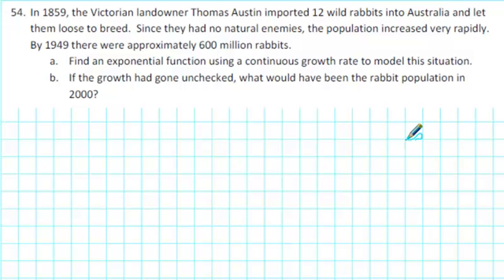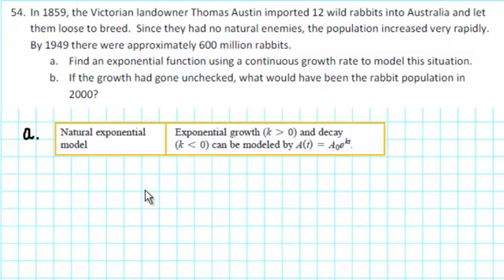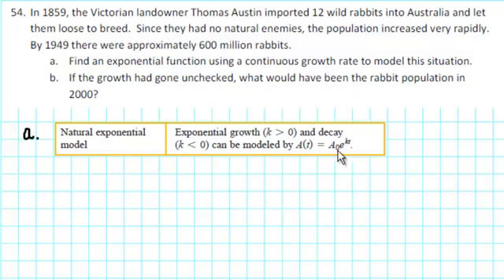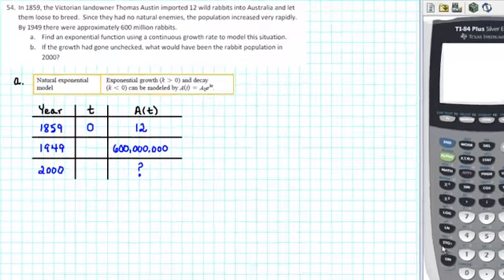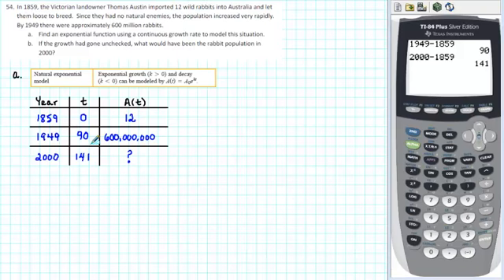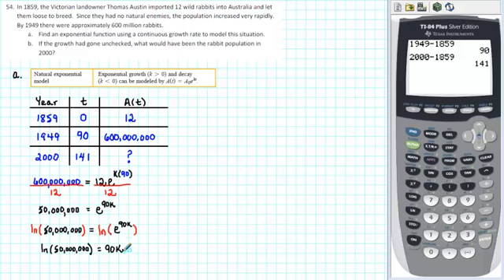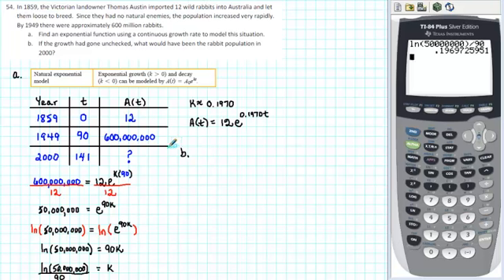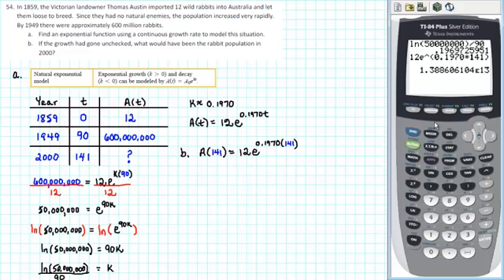1105 RP2 054 - Constructing and Using an Exponential Growth Model